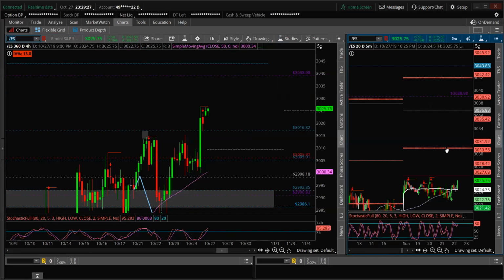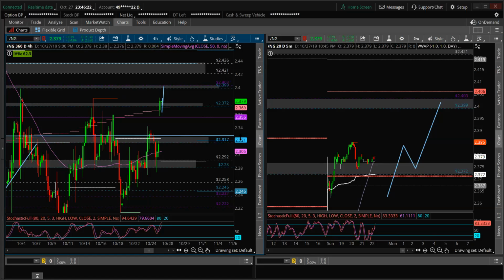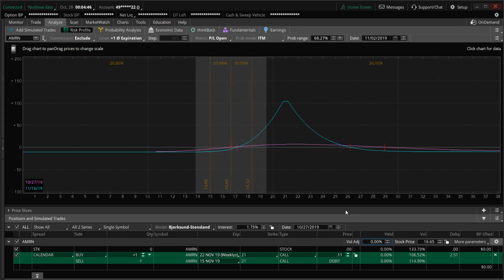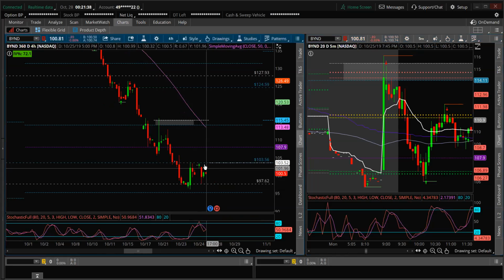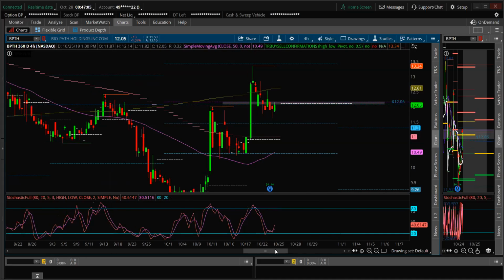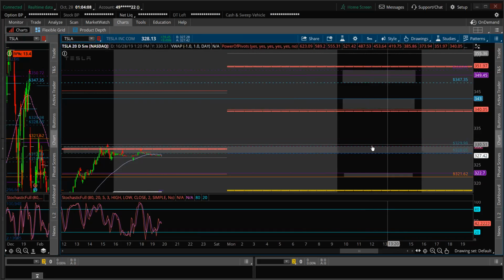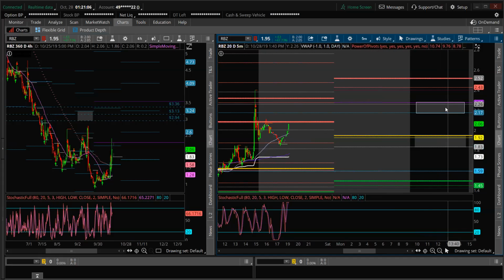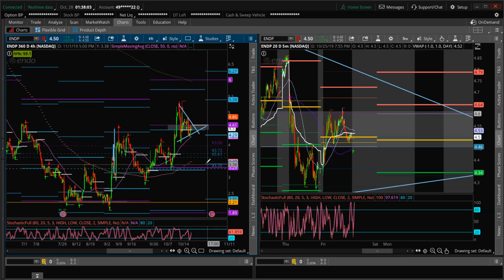Stocks To Trade $BYND, $TSLA, $AMZN, $XNET, $PCG, $MCD and more!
Trading Preparation Session for Monday With Our Members
What we Analyzed in this Session:
$ES_F - 00:32
$NQ_F - 04:16
$RTY_F - 07:08
$GC_F - 10:18
$CL_F - 13:20
$NG_F - 15:06
$BA - 17:33
$AMRN - 23:20
$MKTX - 34:38
$ACB - 39:54
$ROKU - 47:22
$BYND - 49:56
$MSFT - 57:02
$PCG - 1:01:14
$AAPL - 1:03:26
$BPTH - 1:06:26
$AMZN - 1:11:24
$CAT - 1:14:34
$CMG - 1:16:25
$SHOP - 1:18:57
$TSLA - 1:21:01
$PETS - 1:25:40
$TTD - 1:30:21
$NVDA - 1:33:08
$XNET - 1:35:25
$RBZ - 1:40:53
$RETA - 1:42:05
$FB - 1:45:16
$BABA - 1:47:00
$ATVI - 1:49:40
$MCD - 1:51:25
$NFLX - 1:55:38
$ENDP - 1:57:25